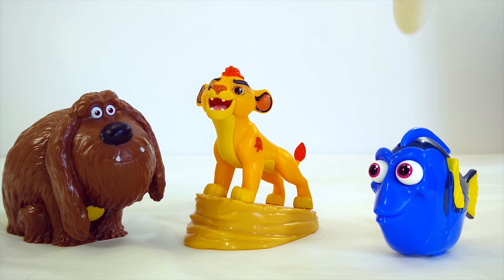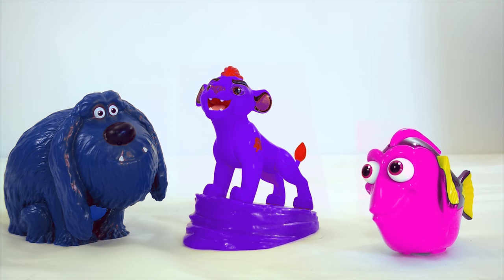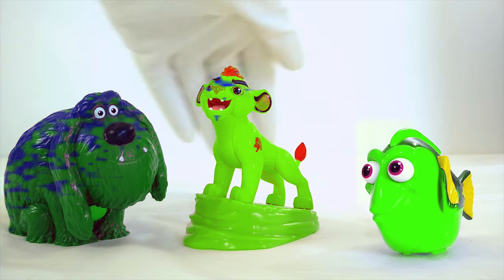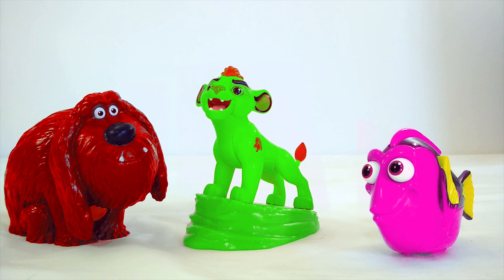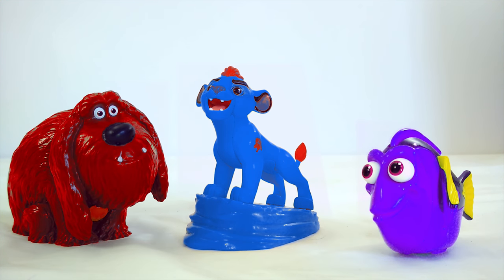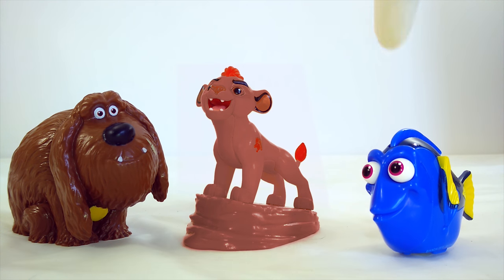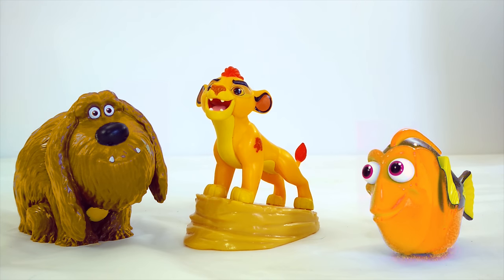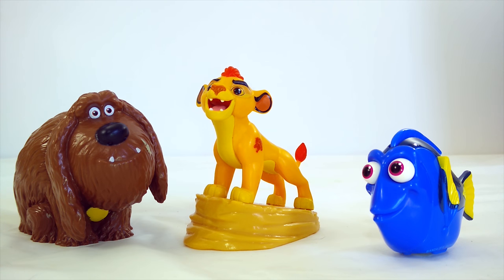Learn Colors 😍 Disney Pixar Finding Dory Toys Lion Guard Toys Secret Life of Pets toys Max cry baby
Learn Colors 😍 Disney Pixar Finding Dory Toys Lion Guard Toys Secret Life of Pets toys Max cry baby | More Videos

Yippee toys! It's time to learn your colors with this toy video full of surpresas featuring Disney Pixar Finding Dory toys, Lion Guard toys, and Secret life of Pets toys changing colors to learn colours! In these kids videos, our toys change color to the wrong colors. Secret Life of Pets Duke, Lion Guard Kion, and Finding Nemo Dory will turn all the colors of the rainbow. But there's no need to be a cry baby! Instead of a bad kid prank, we're going to help our friends learn my colors by changing these toys all back to the color they are in our kids room. If you enjoy the best learning videos like TEF Kids and Toystosee, you'll love the fun place we go in in this funny kids video. In place of kids prank we love toys learning friendship together, and there's sure to be plenty of fun surprises as well. So join our finger family for nursery rhymes learning and fun games with color changing Finding Dory toys, Lion Guard toys, and the Secret Life of Pets toys!

Here's how to say Finding Dory, Secret Life of Pets, and Lion Guard in other languages: العثور على دوري, 寻找Dory, Trouver Dory, Findet Dory, ドリーを見つける, 도리 찾기, À procura de Dory, Поиск Дори, Buscando a Dory, 童謡,赤ちゃん音楽 الحياة السرية للحيوانات الاليفة, 宠物的秘密生活, La vie secrète des animaux de compagnie, Das geheime Leben der Haustiere, ペットの秘密の生活, 애완 동물의 비밀스런 삶, A vida secreta dos animais de estimação, Секретная жизнь домашних животных, La vida secreta de los animales domésticos, أسد حيوان، الحرس, 狮子守卫 Garde de lion Löwenwache ライオンガード 사자 가드 Guarda de leão Охранник льва Guardia de león

The Lion Guard is an American animated television series based on Disney's The Lion King. The series was first broadcast with a television movie, titled The Lion Guard: Return of the Roar on Disney Channel and began airing as a TV series on Disney Junior and Disney Channel. The series centers around Kion, the son of King Simba and Queen Nala, the younger brother of Kiara and the prince of the Pride Lands, who, as second-born of the Lion King, becomes the leader of the Lion Guard, a team of animals who protect the Pride Lands and defend the Circle of Life. Kion, along with his friends Bunga the honey badger, Beshte the hippopotamus, Fuli the cheetah and Ono the egret, sets out to keep the Pride Lands safe and protected from animals who do not respect the Circle of Life.

The Secret Life of Pets is a 2016 American computer-animated comedy film produced by Illumination Entertainment. A terrier named Max luxuriously lives with his owner Katie in Manhattan, hanging out with tabby cat Chloe, pug Mel, dachshund Buddy, and budgerigar Sweet Pea. One day, Katie adopts Duke, a large and shaggy dog from the pound, leaving Max jealous because of her larger focus on Duke. Enraged by Max's attitude towards him, Duke tricks Max into travelling far into the city, and they are attacked by a feral cat gang in an alley, led by Sphynx cat Ozone. The cats remove Max and Duke's collars and the dogs are caught by Animal Control. Duke fears that he will be put down if he goes back to the pound.

Finding Dory is the sequel to the 2003 film Finding Nemo. Characters from the first film appear in the sequel, including Dory, Nemo, Marlin and Crush. Finding Dory focuses on the amnesiac character Dory, and explores the idea of her being reunited with her family. Six months after the events of the first film, Dory suddenly recalls her childhood memories. Remembering something about "the jewel of Morro Bay, California", accompanied by Nemo and Marlin, she sets out to find her family. She arrives at the Monterey Marine Life Institute, where she meets Bailey, a white beluga whale; Destiny, a whale shark; and Hank, an octopus, who becomes her guide.

Disney Pixar Finding Dory toys learn colors in English 🌊 Learn your colors Dory fish toddler videos

Secret Life of Pets Toys Max 😀 Duke Chloe Color MIX UP Learn Colors Baby Change Colors for Toddler

45 Minutes PAW Patrol Minions Play-Doh Toys Games & Surprise Eggs for Kids Children & Toddlers

Parents of toddlers, babies, children with delayed speech & other learning disabilities, children with Autism or Asperger's, and children learning English as a second language (ESL): we have videos with fun surprises for all kids. ToonTube educational videos entertain & educate by helping your child improve colors, counting, shapes, the alphabet, and more. We are committed to family friendly fun and will never allow unwholesome adult or borderline content in our videos.